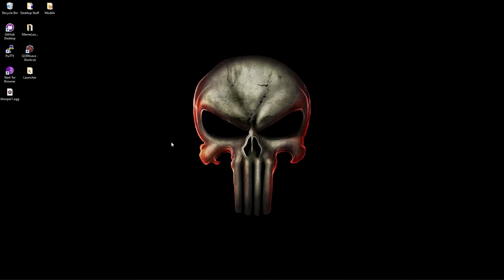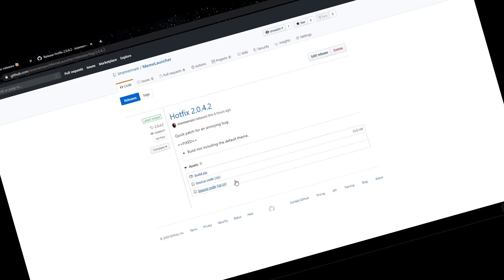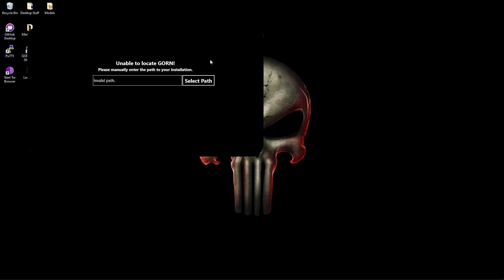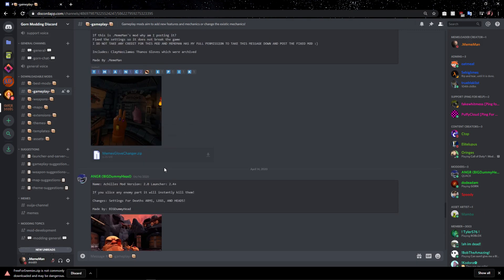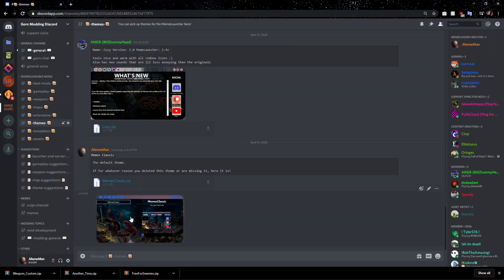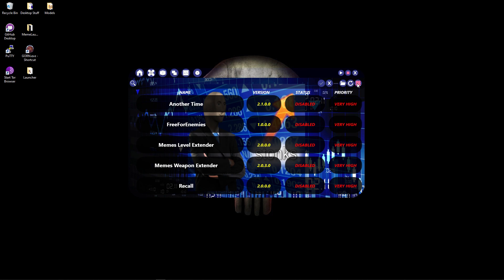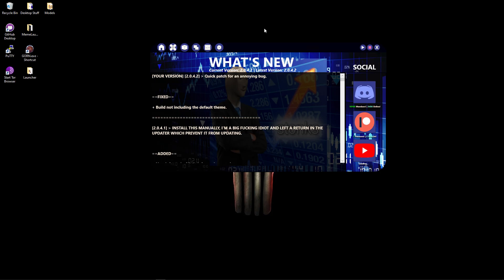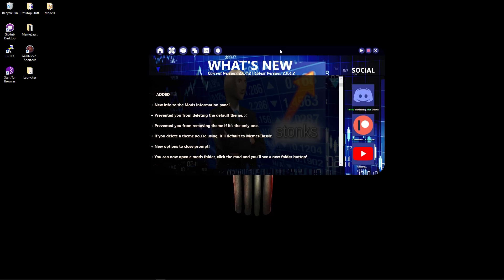HOW TO INSTALL GORN MODS 2023 *FULL GUIDE* *WITH VOICE*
[STILL WORKING AS OF 10/1/2023]
No it's not a virus, read the FAQ in the server before making conclusions.

Here's the guide I promised, with my voice.